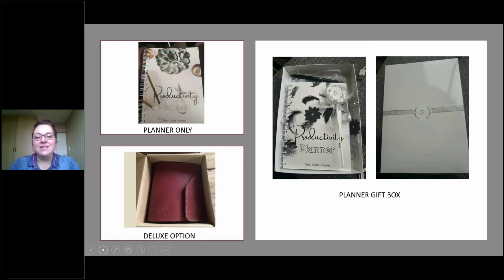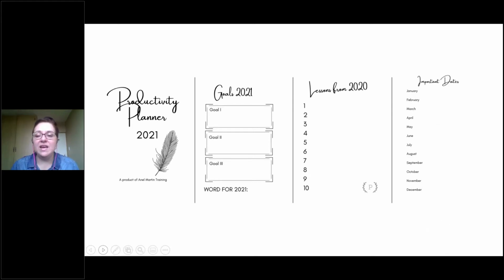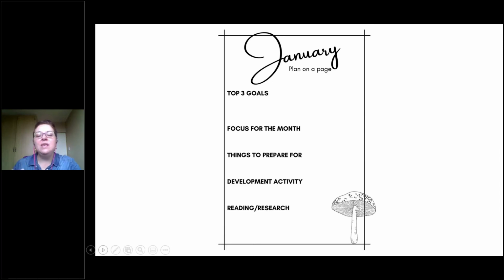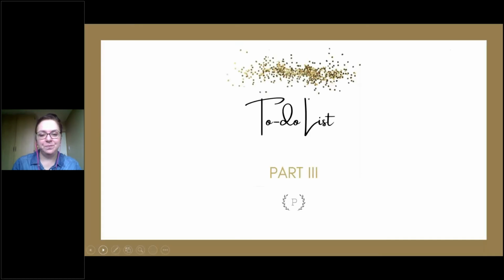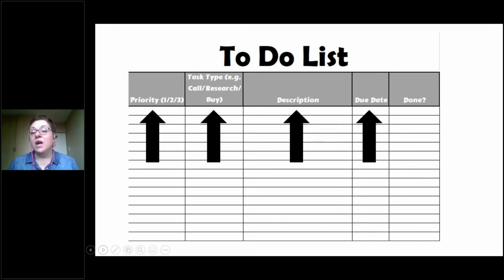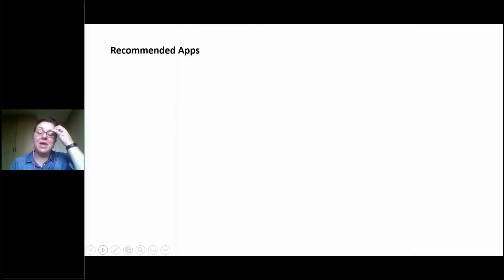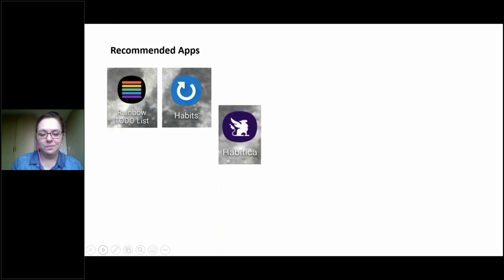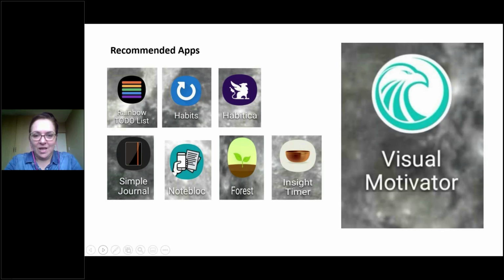Productivity Planner 2021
This video shows you what is contained in the Productivity Planner 2021 and what the thought process was to create it.

It outlines the benefits and how to actually use each element for maximum success in 2021.